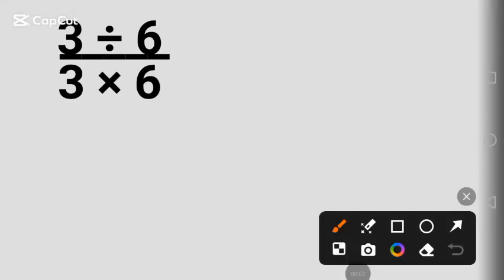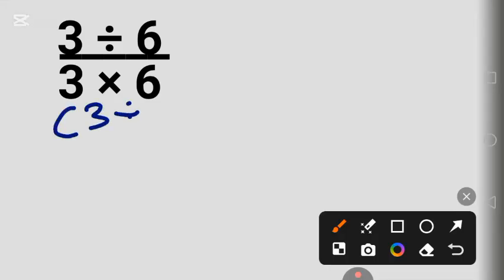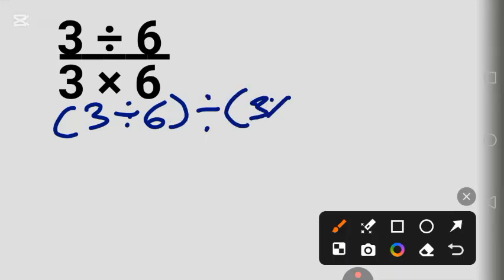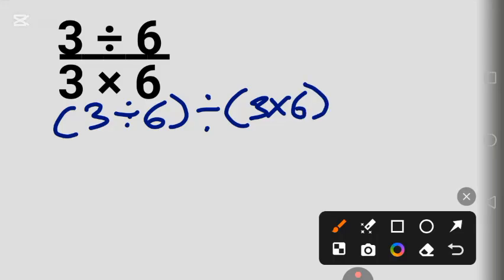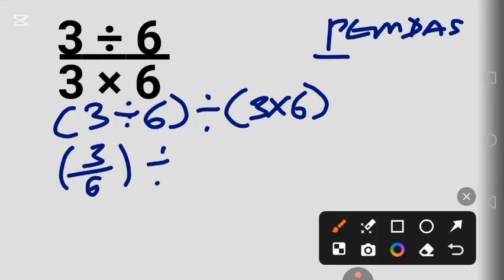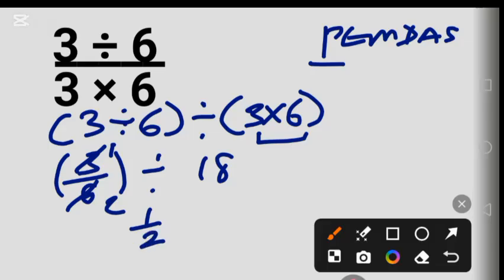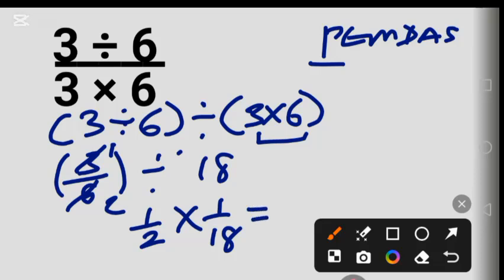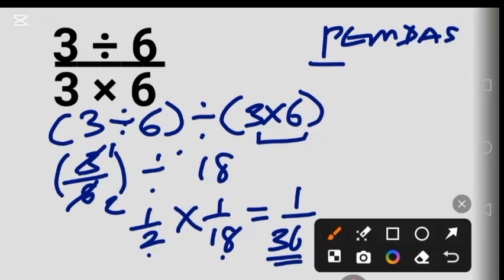Most People Got Wrong Answer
In this video I will explain to you how to solve this tricky maths test question correctly. And show the reason why many people got wrong answer. This is the kind of maths challenge the usually tricked people into getting wrong answer. I will explain how to solve this BrainTeasers by following PEMDAS or BODMAS.